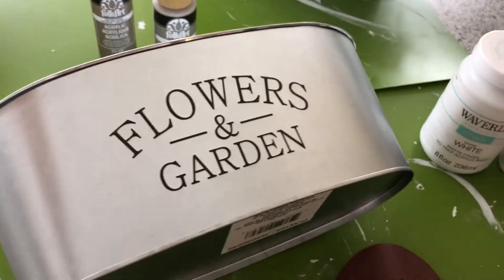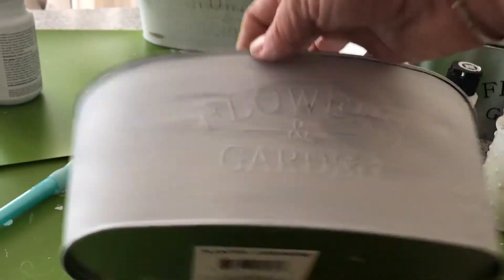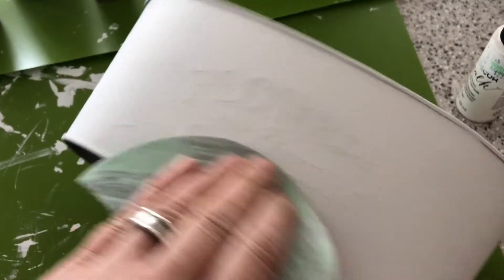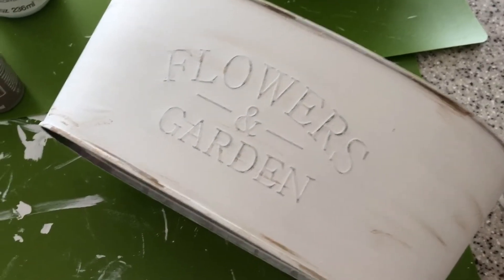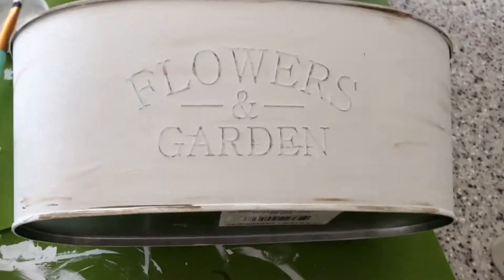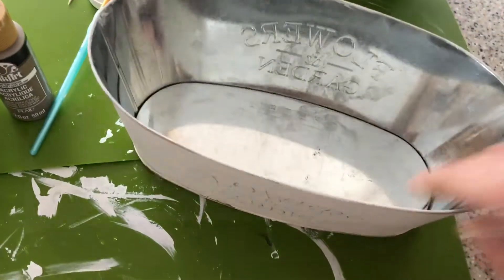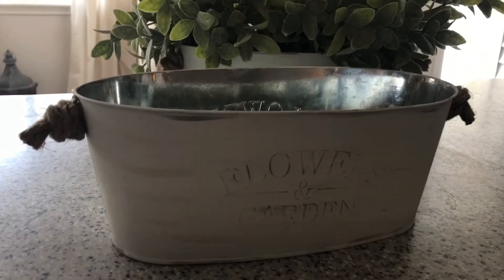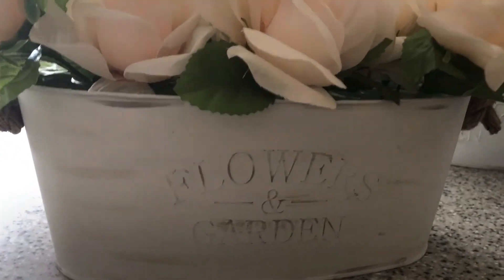Dollar Tree Farmhouse Style Flower Planter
Give the Dollar Tree Flower & Garden metal planter an easy makeover turning it into this pretty farmhouse style flower planter.

Fill with your favorite plants, herbs, or flowers. These little planters are cute to use as little giftie baskets too.

This DIY project takes less than 30 minutes to do!

* Flower and Garden metal planter (Dollar Tree)
* Waverly white chalk paint (Walmart)
* FolkArt acrylic paint in Barn Wood and Iced Coffee (Hobby Lobby)
* Piece of sand paper
* Rope for knots on side (Dollar Tree)
* Hot glue gun
* Hair dryer to speed up drying process
* Faux plants, herbs, greeenery, or anything you'd like to use to fill.

- Use this decorative planter in the bathroom to store you supplies on the counter, or even on your nightstand. So many cute ways to display this.